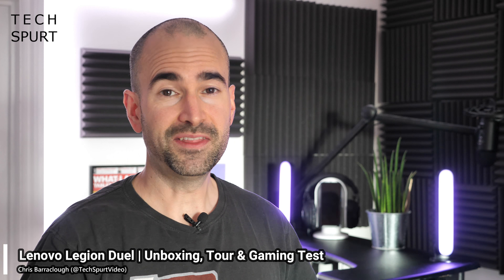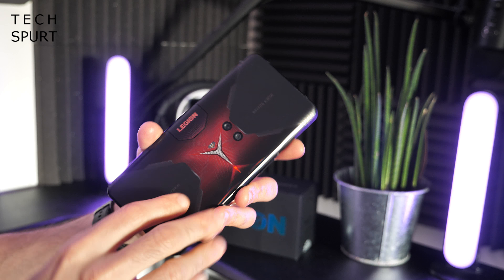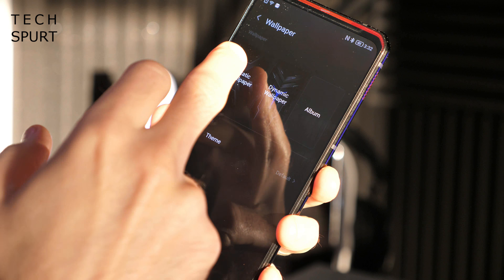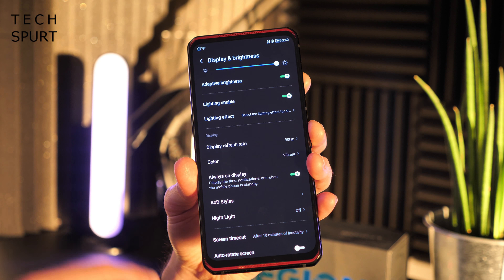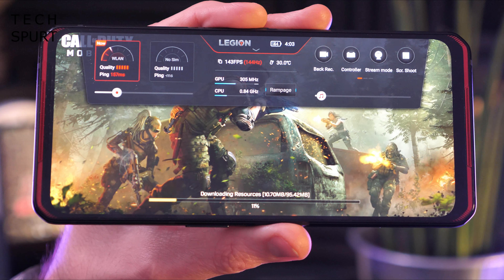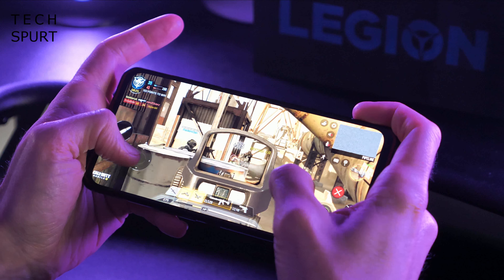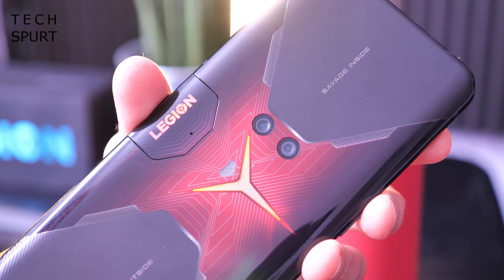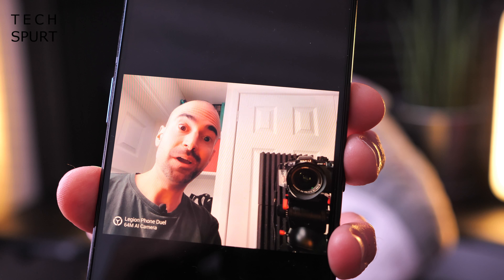Lenovo Legion Duel Phone | Unboxing & Gaming Review | 144Hz Gaming Beast!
Unboxing the Lenovo Legion Duel gaming phone, with a full tour of the specs and game features, plus an in-depth test of performance with Call of Duty Mobile.

This £899 unit is strong rivalry for Asus' ROG Phone 3 and the Black Shark 3 Pro, breezing through titles like PubG and CoD. Powering the Legion Phone Duel is a Snapdragon 865 Plus chipset, same as that ROG Phone, while Lenovo has added useful gaming tools like haptic shoulder triggers. Your view of the action is uninterrupted thanks to the fullview AMOLED screen. That selfie cam is tucked away inside the frame, popping out of the smartphone only when needed.

For power players, the 5000mAh battery is actually split into two and can be recharged to full in just 30 mins with the Dual Charge feature. You also have the usual in-game tools for blocking notifications, checking your network connectivity and so on.

So is the Lenovo Legion Duel phone one of the best mobile gaming handsets of 2020? If performance is key for you, there's little to dislike here, while the battery tech and game tools meant I could game all afternoon and keep a competitive edge. Check out my reviews of other rivals like the Black Shark 3 and Red Magic 5G here on Tech Spurt.